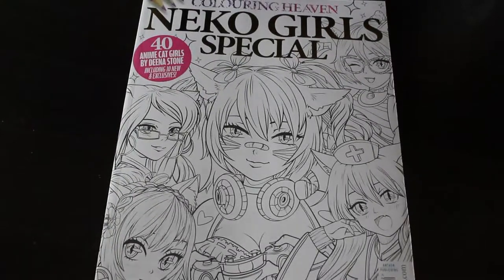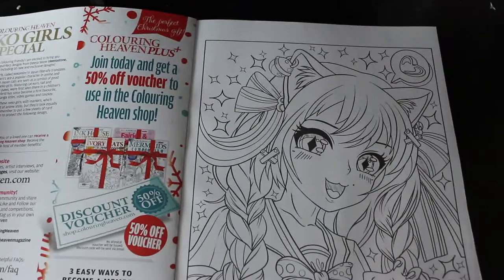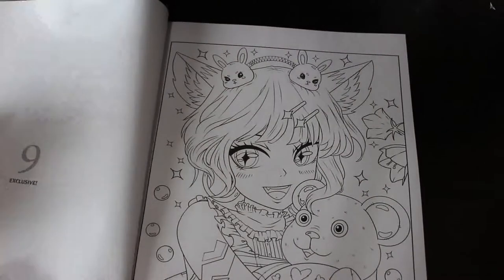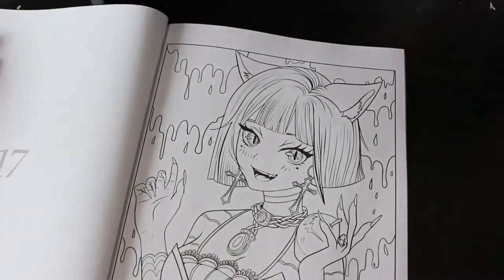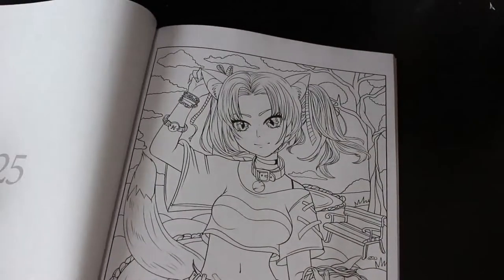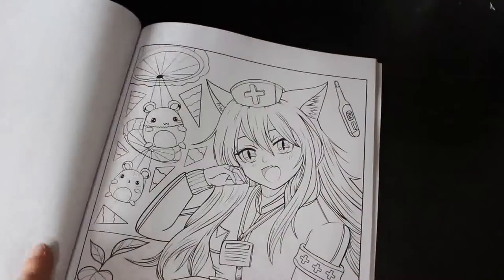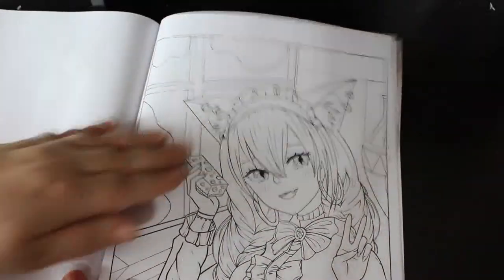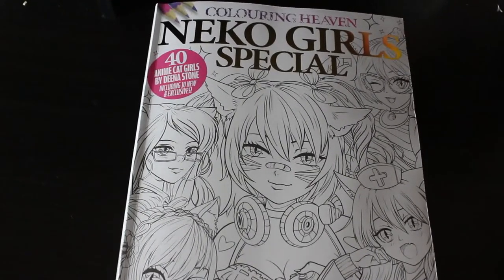Colouring Heave Neko Girls Special Flip Through